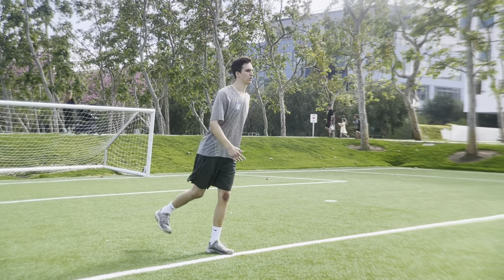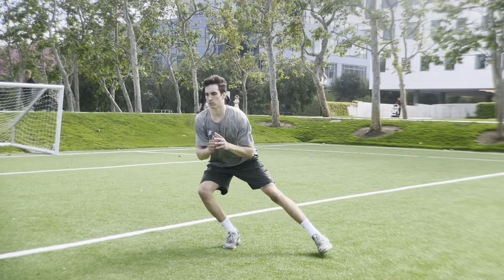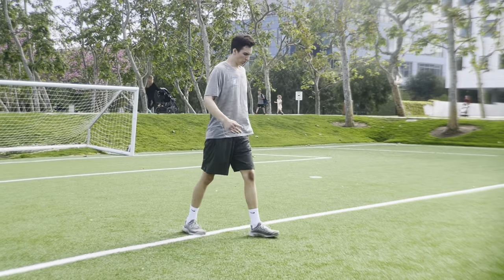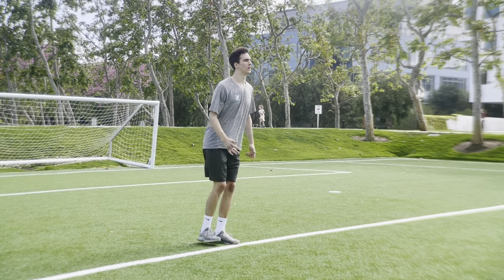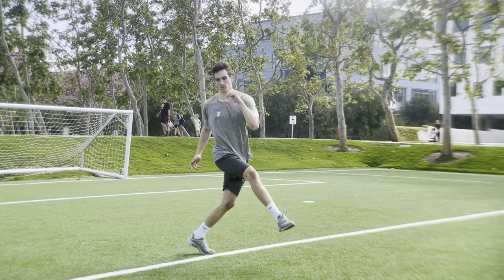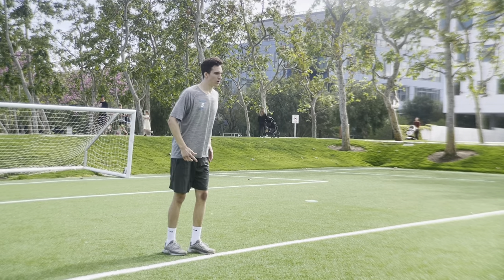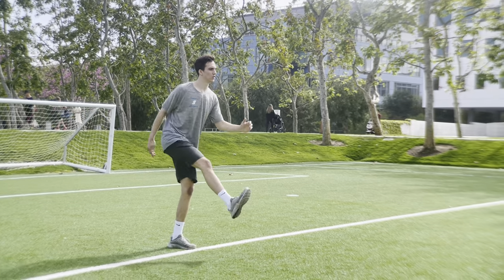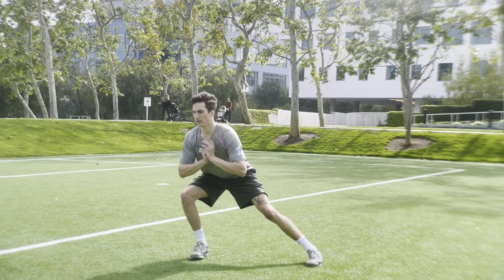Leg Cast into Hockey Stop